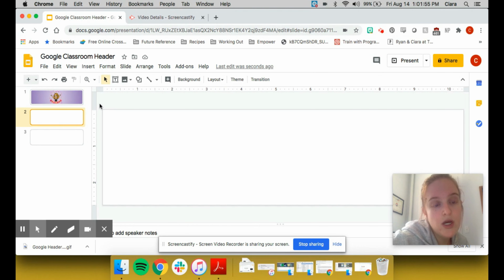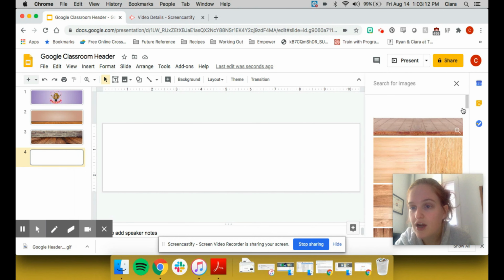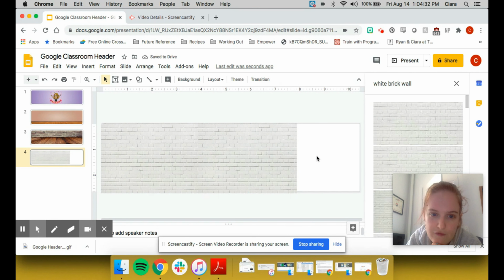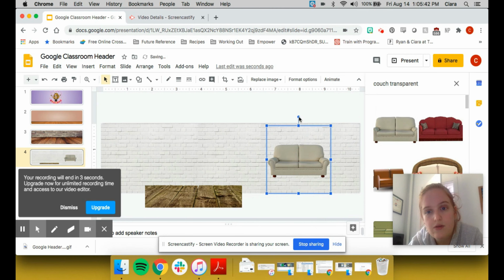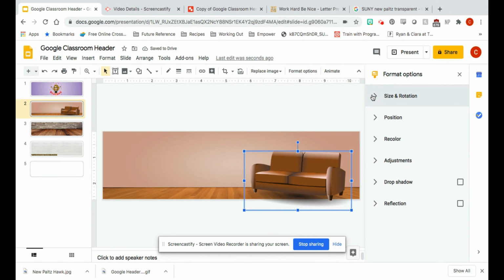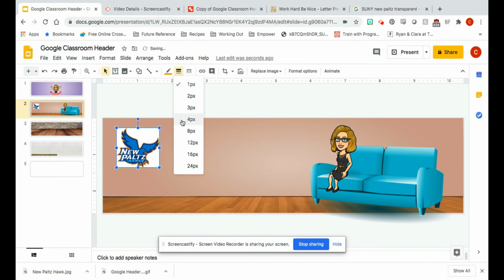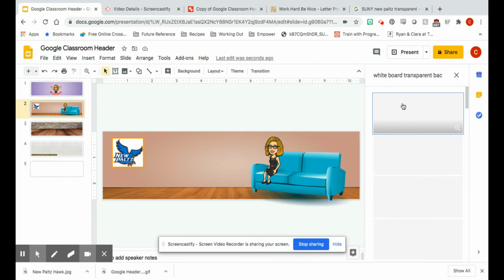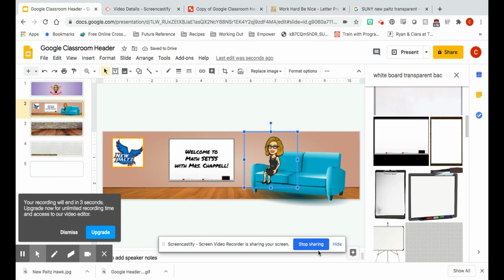Google Classroom Bitmoji Header Tutorial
Open a New Google Slides Presentation
Change the page dimensions to 1,000 x 250 pixels by going to File, Page Setup.